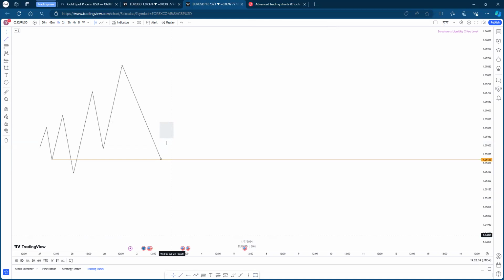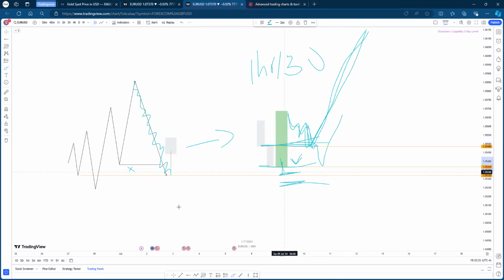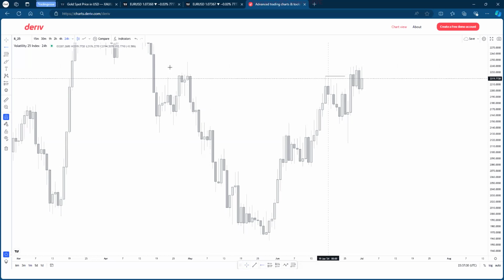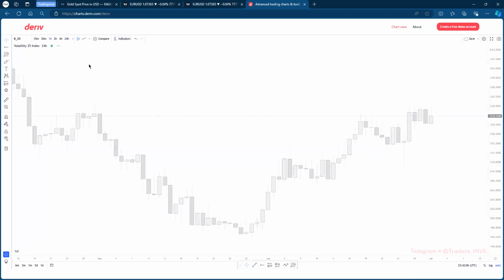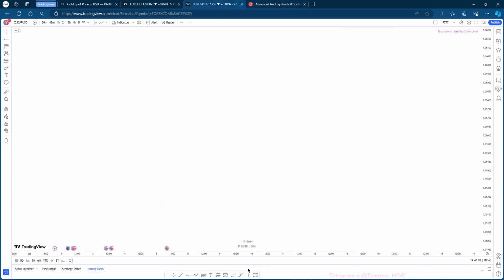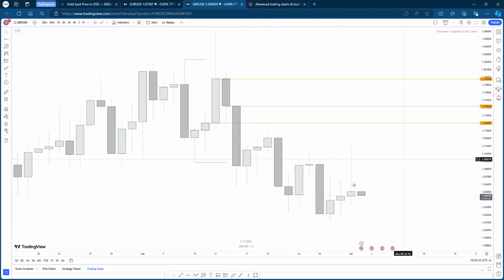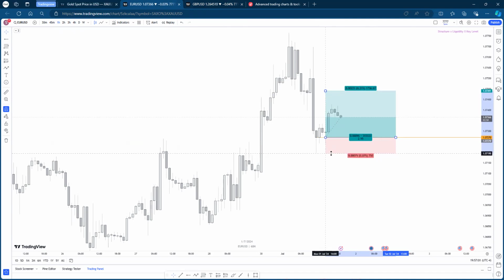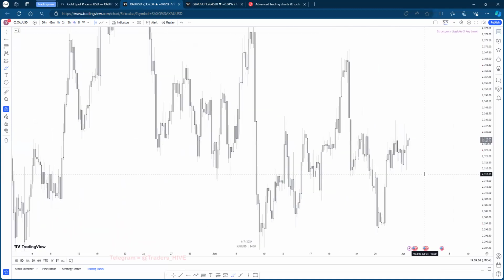BIAS CONTINUATION PART 2